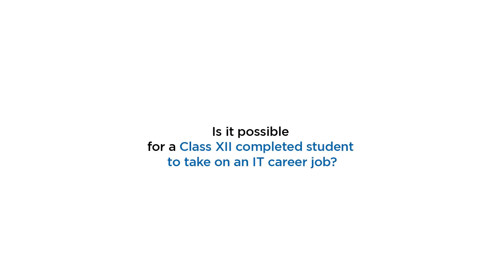Your Questions About HCL TechBee Answered: Ambika Natarajan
HCL TechBee - Early Career Program sets you up for an entry level job, and career at HCL Technologies. When you enroll with us, you are skilled for roles in areas of network engineering, design engineering, software & application development.

The training pedagogy is designed with focus on learning by doing, and immersive experience in live projects, to help you start your career.

If you are a class XII student, studying math and meet our selection criteria - you are eligible to apply for TechBee and learn while you earn with HCL.